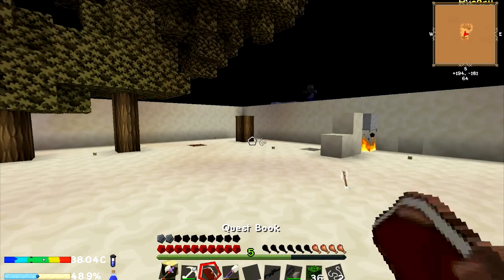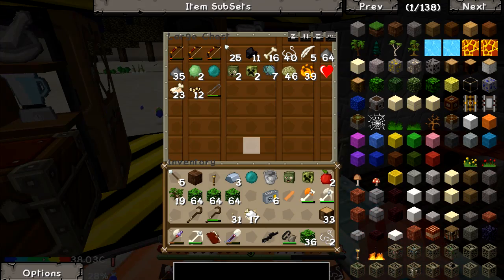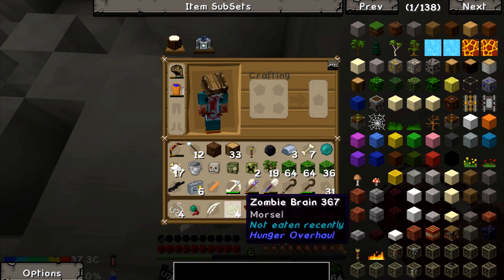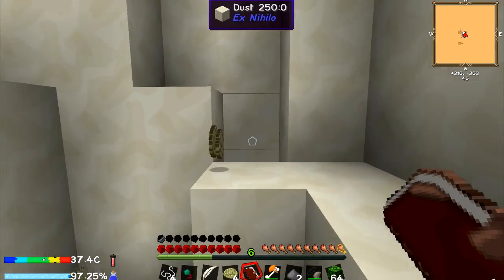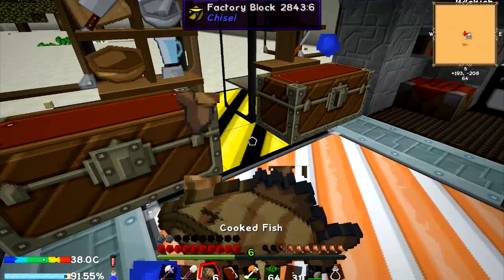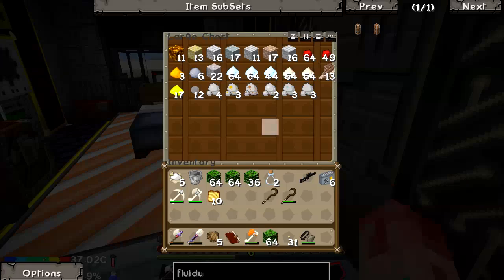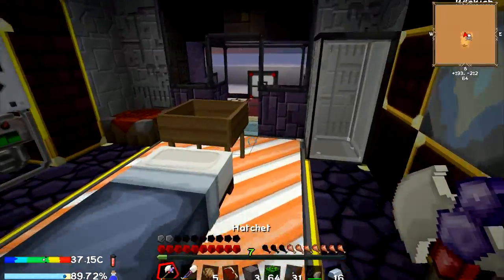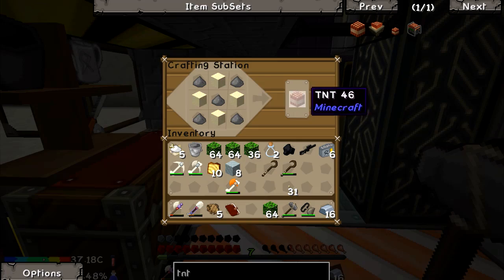Gar....Crash Lands! | Minecraft | 05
If you like, please like! :D